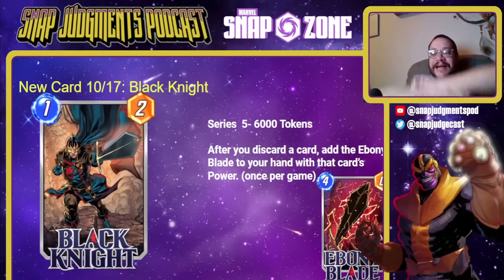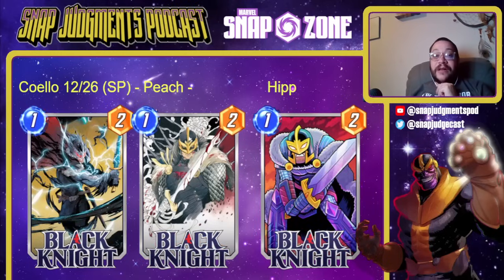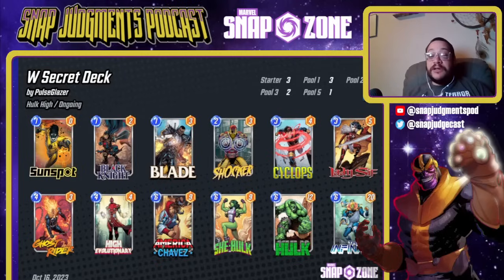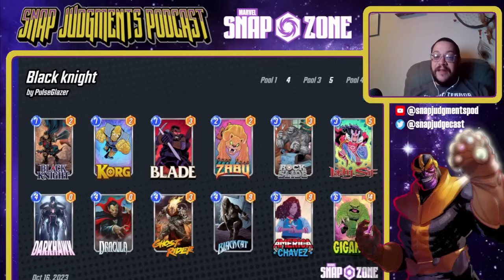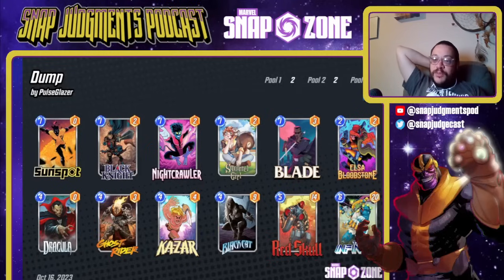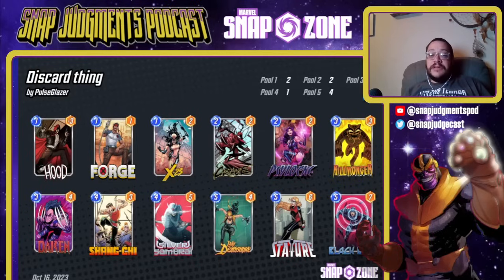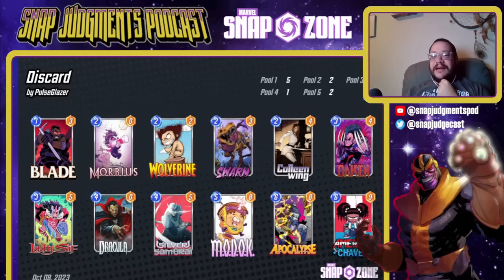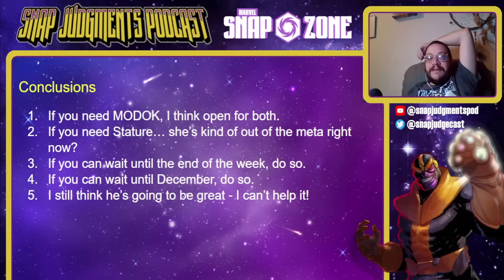Can Black Knight Make Discard Go Crazy in Marvel Snap? Spotlight Cache Guide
Black Knight Joins Marvel Snap.  Should you open Spotlights for Stature and MODOK?  All that and more.